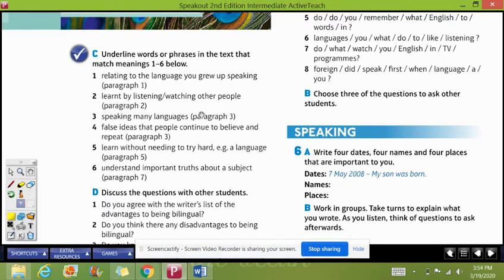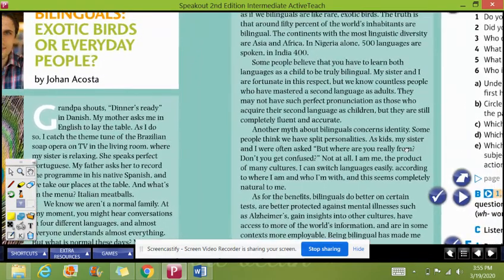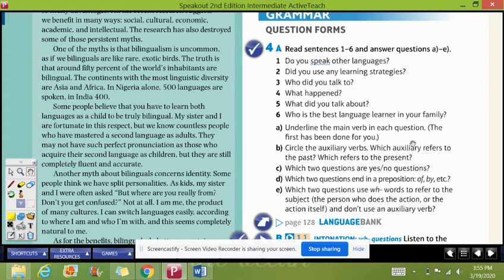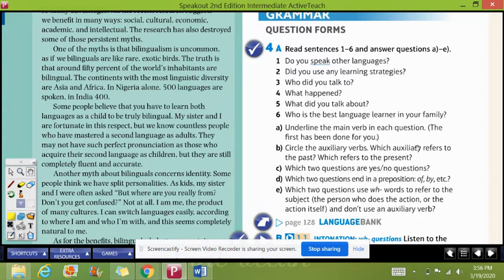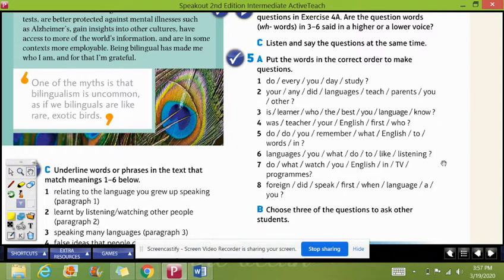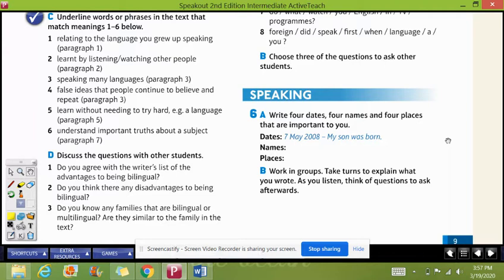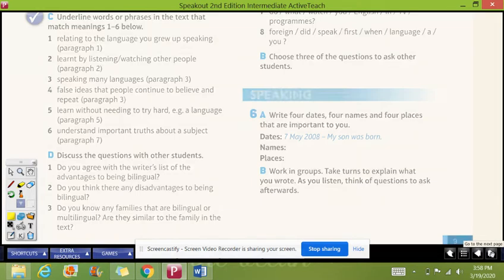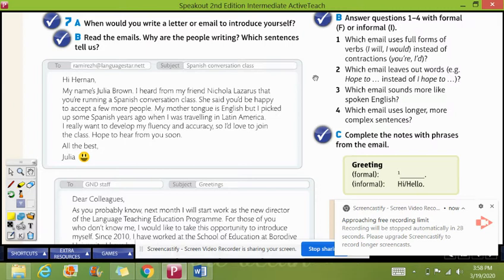Mar 19, 2020 Intermediate B1 English course Lesson 1.1 Part II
Good afternoon, Class! This video to help you understand unit 1 lesson 1.1 of the Speakout student, for my college students. In this video, I explain what you have to do for lessons 1.1 part II. Do not forget any extra resources I mention will be uploaded to the moodle platform.